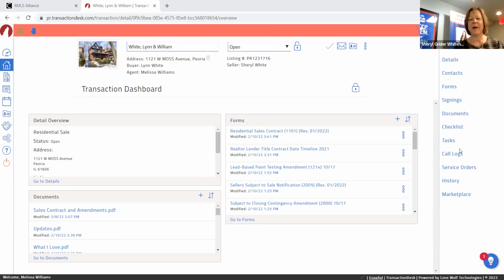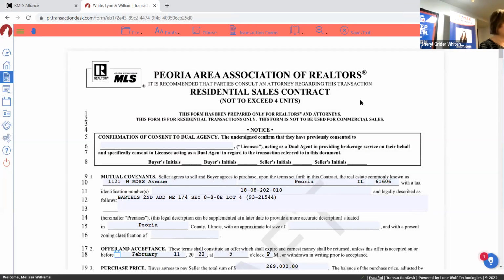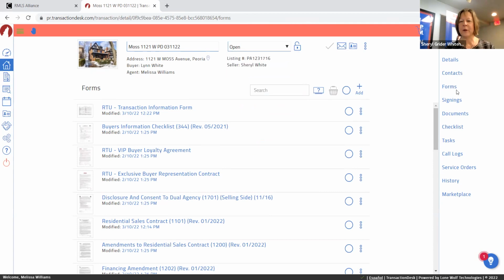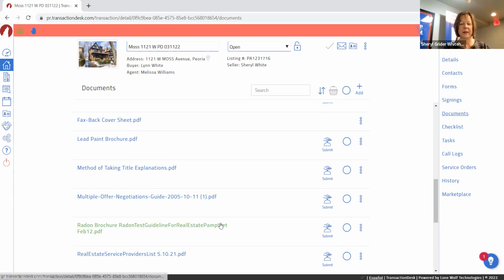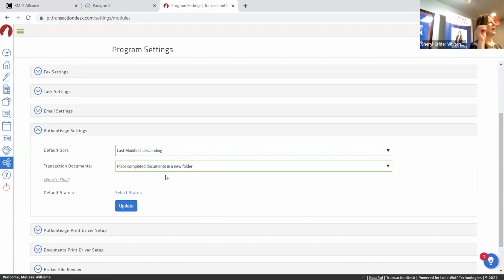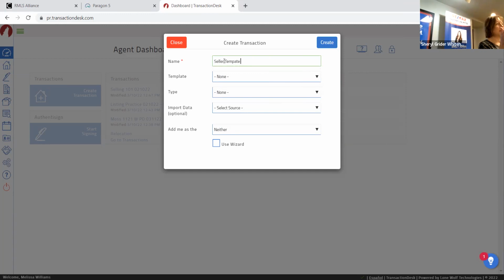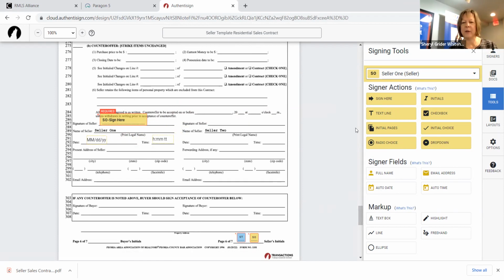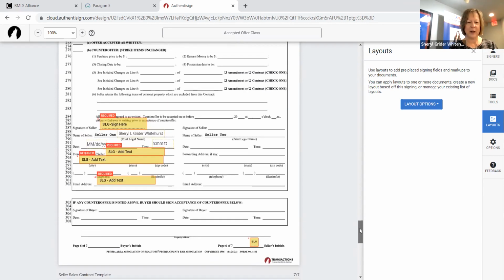Advanced Transaction Desk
Learn about utilizing the Call Log, Slicing & Merging Documents & creating a template to apply your seller's initials and signatures on an offer.  Plus many more tips.